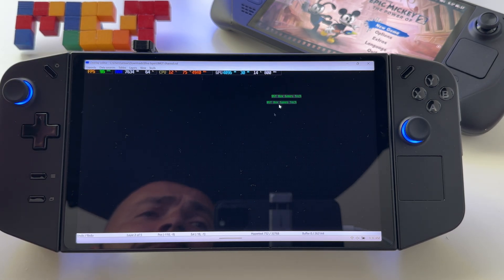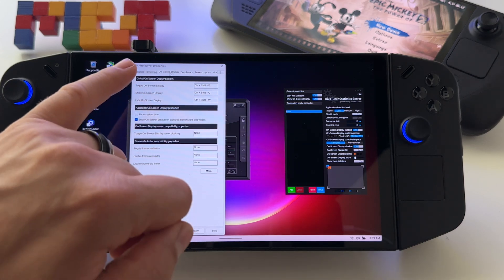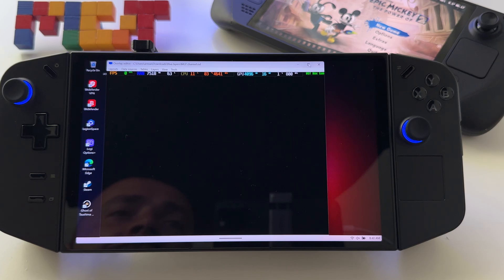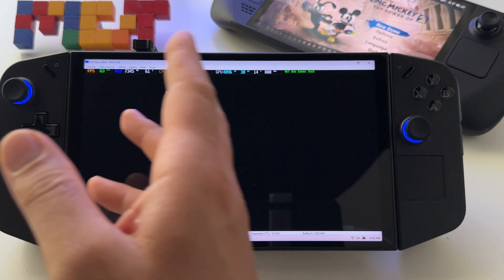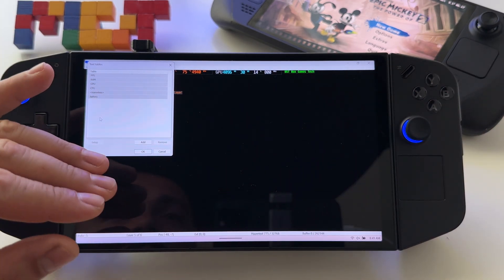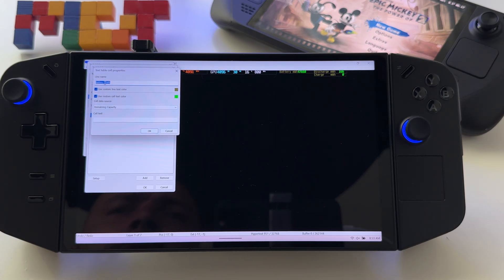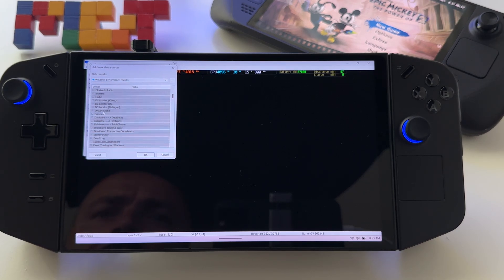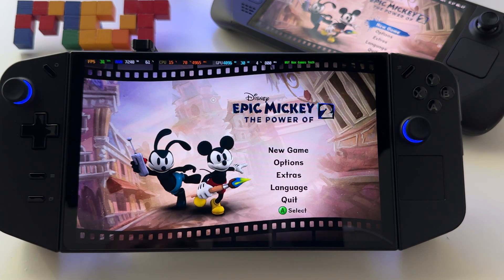Custom FPS Framerate Monitor Lenovo Legion Go similar to Steam Deck | MSI Afterburner Riva Tuner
Custom FPS Framerate Monitor Lenovo Legion Go similar to Steam Deck | MSI Afterburner Riva Tuner Statistics Server Tutorial - create your own layout theme